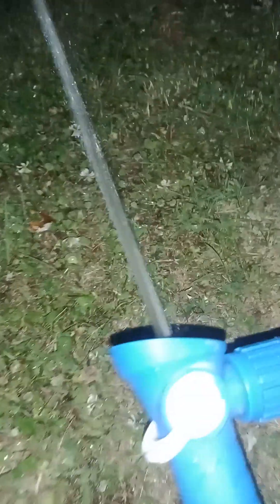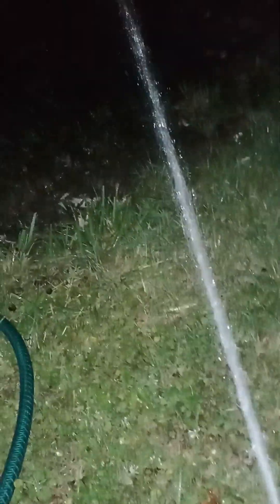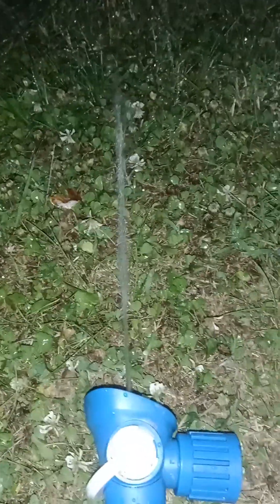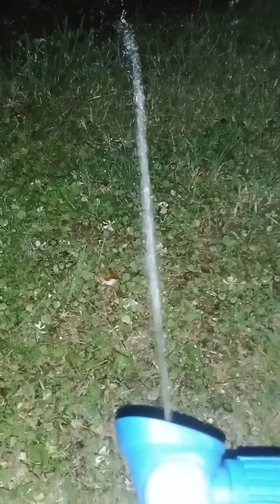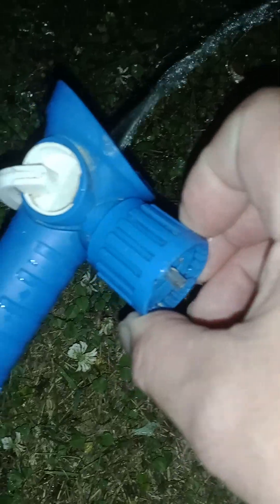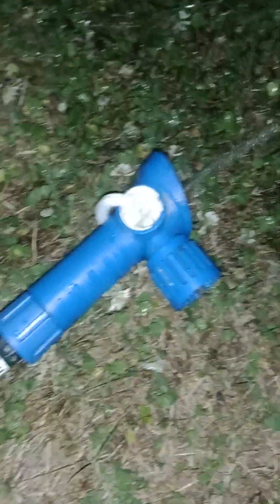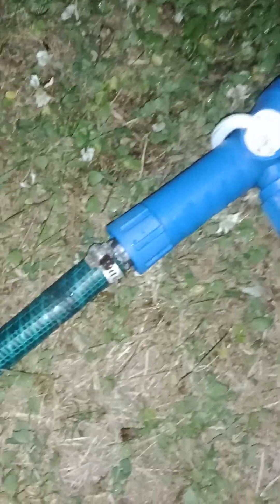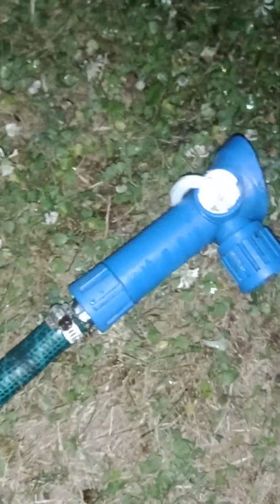@PENNYGOODIES@-GRAVITY FEED water through hose